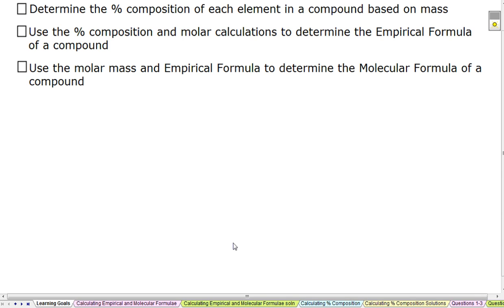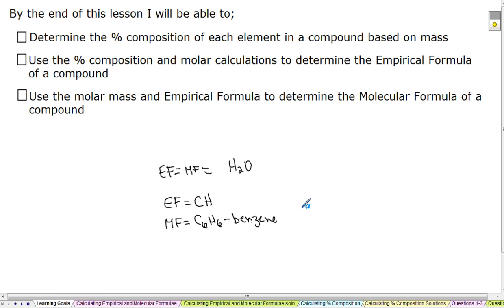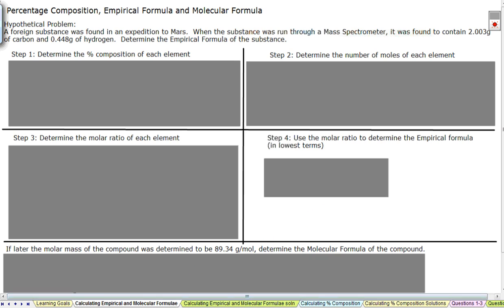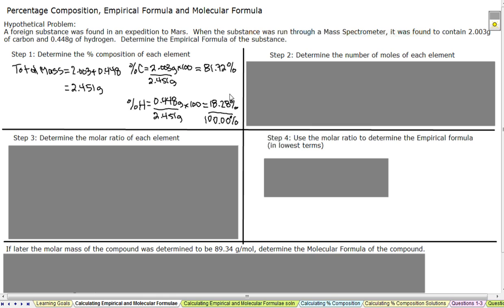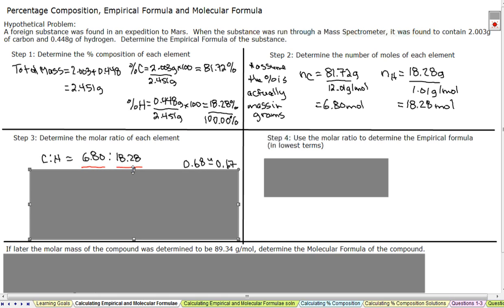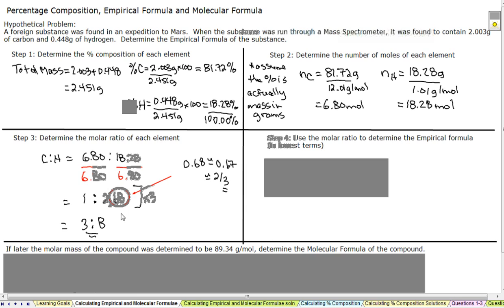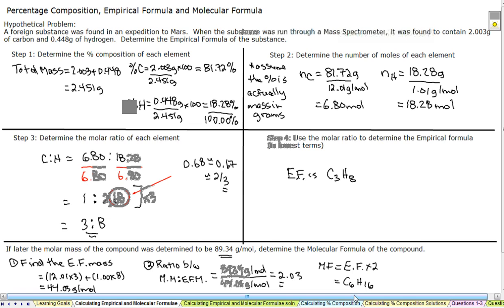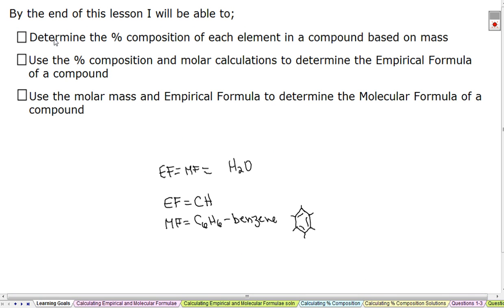Calculating % Comp Emp Formula Molecular Formula